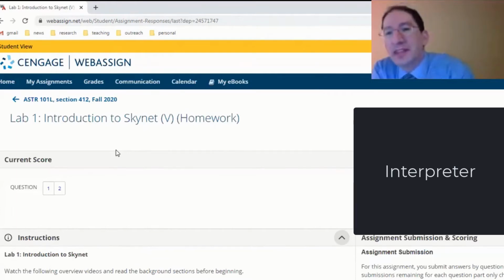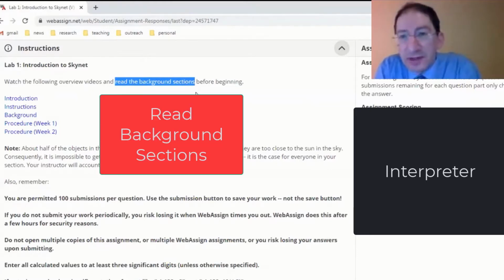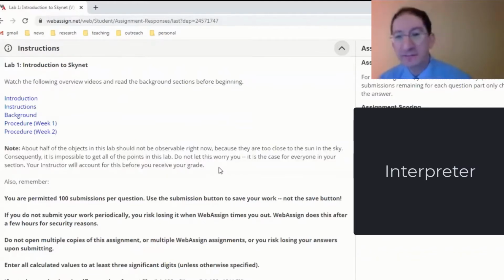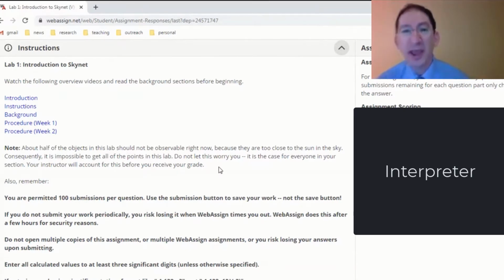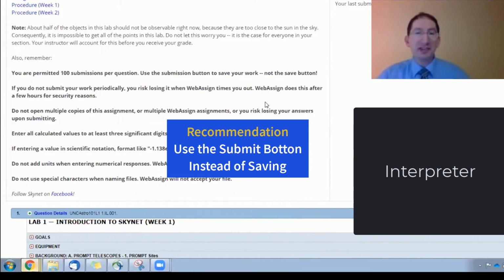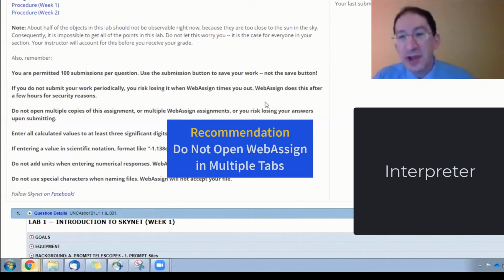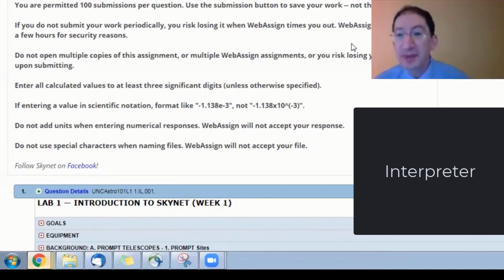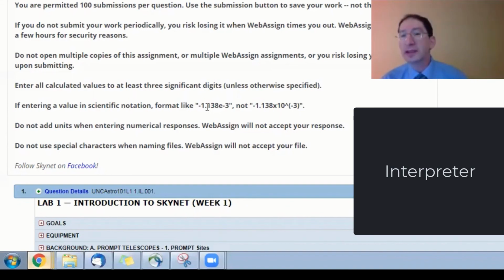Wk1_2_Instructions adj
These videos have been modified to improve access for hard of hearing and low vision viewers.